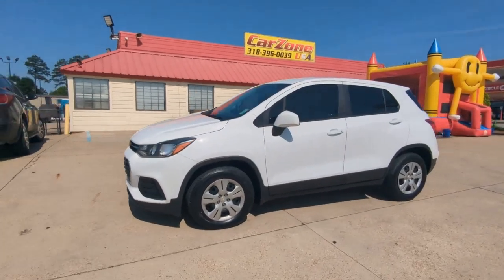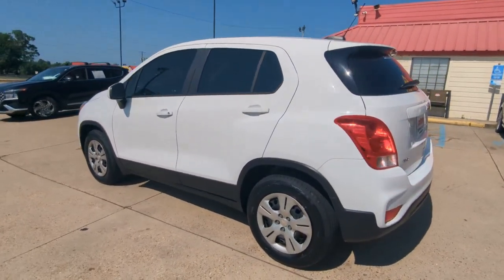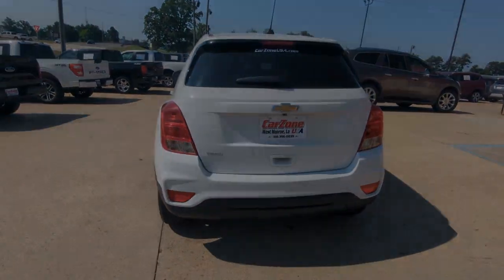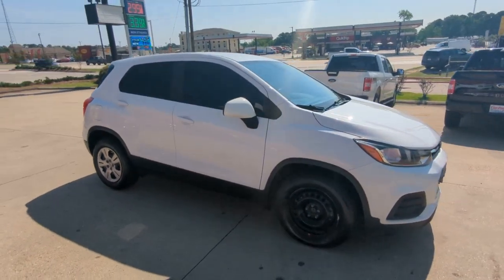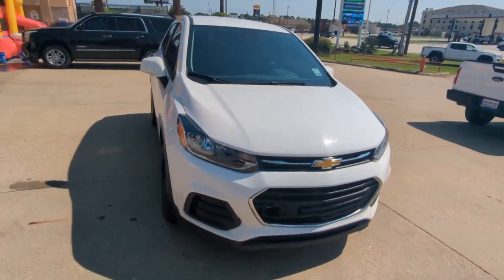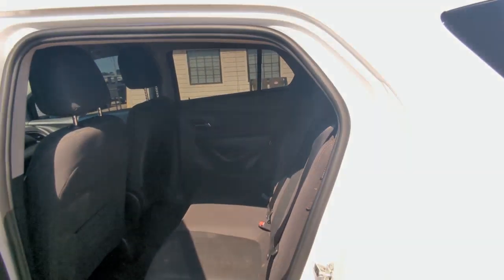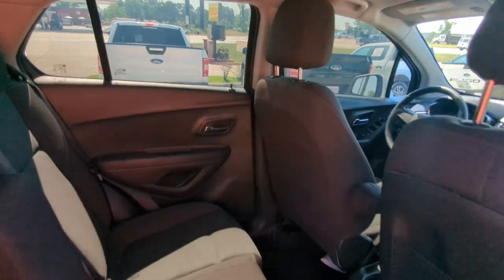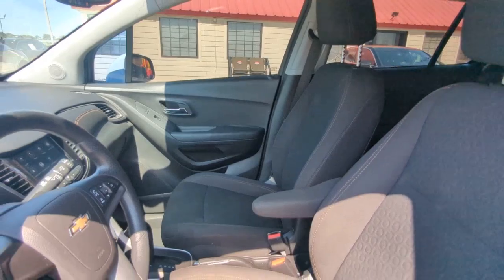2018 Chevrolet Trax West Monroe, Monroe, Ruston, Rayville, Winnsboro 417860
Summit White Used 2018 Chevrolet Trax LS available in 200 Well Road, West Monroe, Louisiana at CarZone USA. Servicing the West Monroe, Monroe, Ruston, Rayville, Winnsboro area.

CarZone USA
200 Well Rd